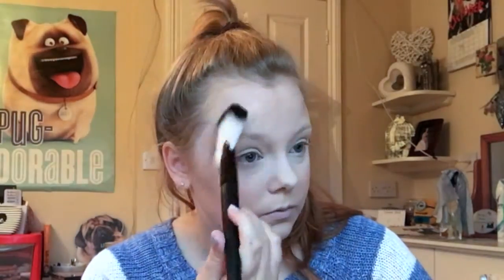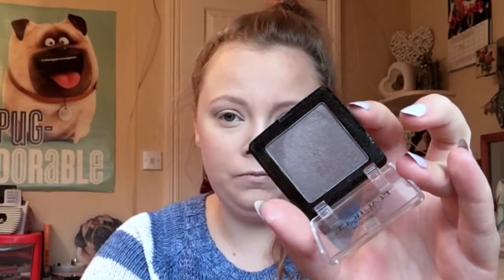GRWM Autumn Make Up!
Products I Used:
Simple Cleansing Lotion
Simple Facial Toner
Simple Soothing Eye Balm
Nivea Light Day Cream
Revlon Photo Ready Primer
Natural Collection Colour Corrector Stick: Green
Bourjois City Radiance Foundation: Rose Ivory
Collection Lasting Perfection Concealer: Light
Maybelline Matte Maker Powder: Ivory
Estee Lauder Double Wear Powder: Tawny
Makeup Revolution Ultra Contour Palette
Maxfactor Creme Blush: Seductive Pink
W7 In The City Palette
Rimmel Brow This Way
No7 Total Colour Organiser Eye Palette
Makeup Revolution Single Eye Shadow
Beautique Eye Shadows
No7 Stay Perfect Metallic Eye Liner
Avon Glimmer stick Eye Liner
YSL Rouge Pur Couture: Shade 6

What I Film With: iPhone 6s Plus & Nikon D3200 DSLR